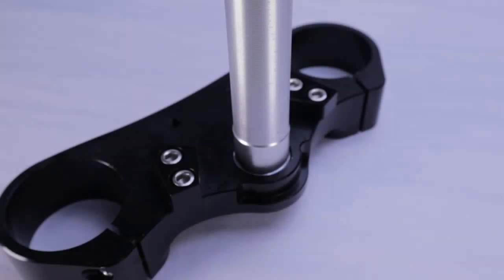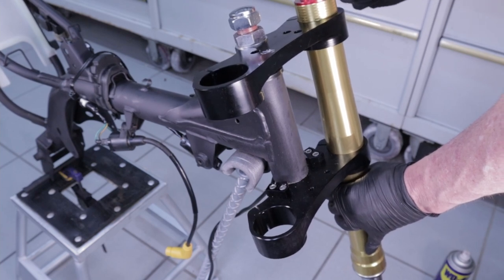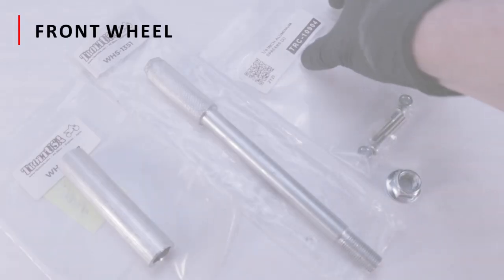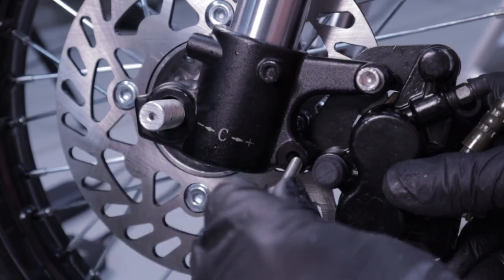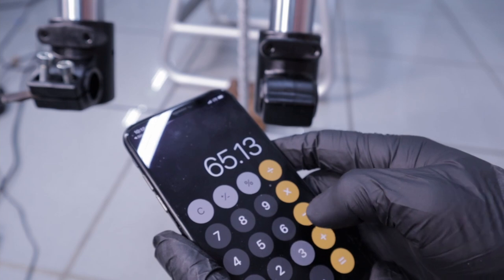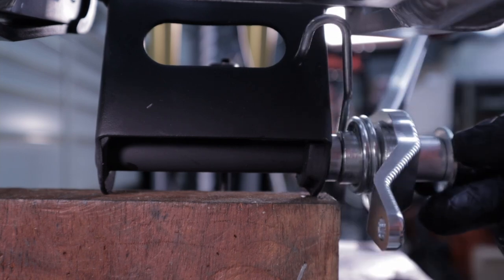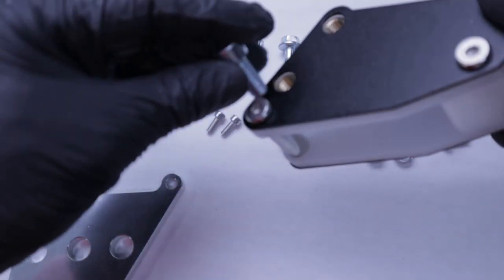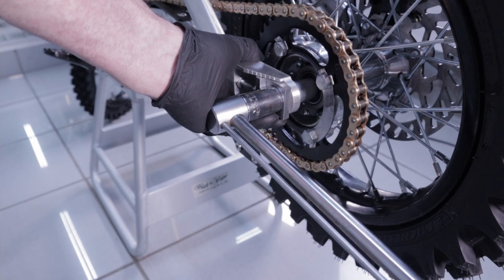Pit Bike Suspension Upgrade || CRF70 / CRF50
The best upgrade out there for improving the rideability of your pit bike is a suspension upgrade.  It’s not the easiest job, but with patience and a mid level skill ability, you can knock it out.  I’ll take you through it step by step so you can be confident you do it right!

Products Used:
Multi Purpose Masking Tape (3M-The Best)
Disposable Shop Towels
Hook and Pick Set (Best $10 I Ever Spent)
Cutting Fluid
1.5MM Drill Bit
Center Punch
Miter Saw (Similar to Mine)
Telescoping Gauge
Master Link Pliers
Chain Breaker